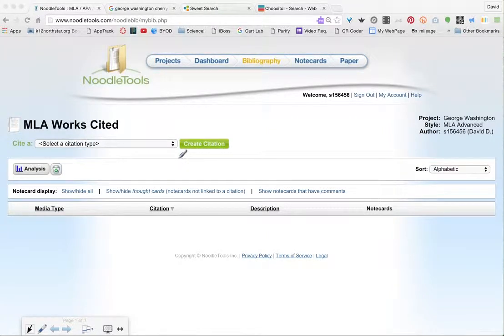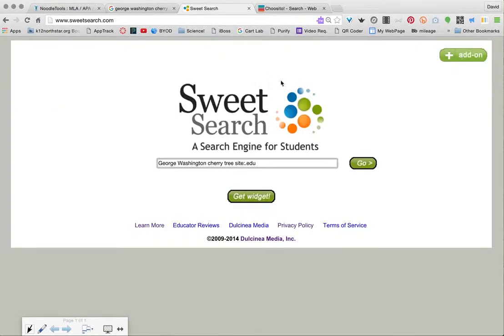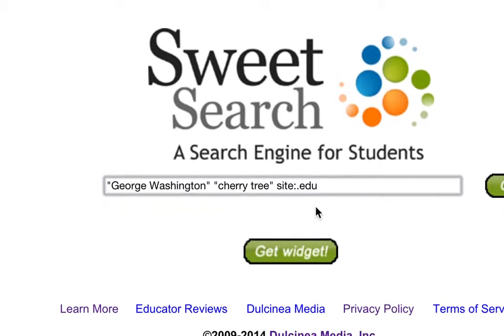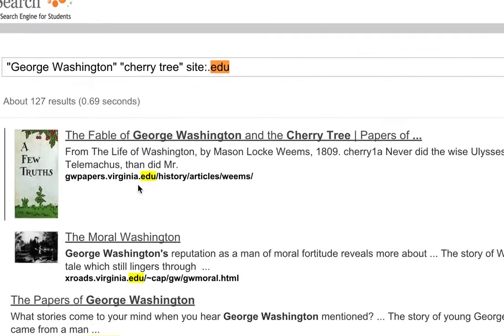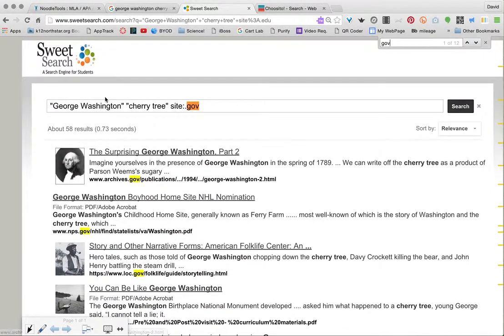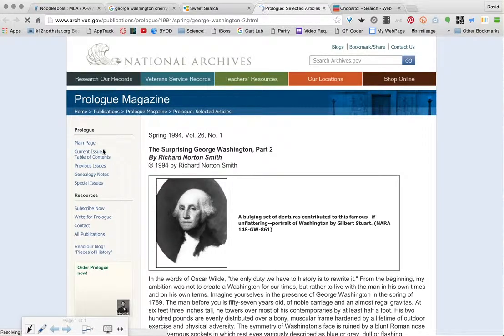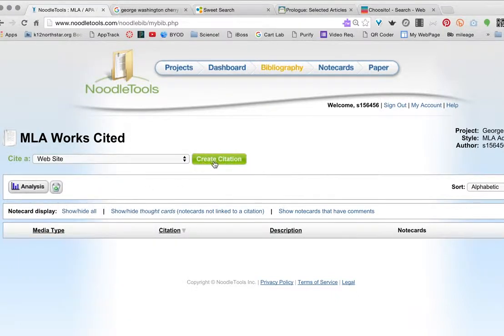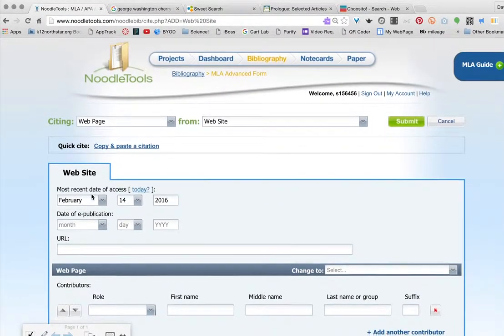NoodleTools Series: Research Like a Pro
In this video we talk about how to save A LOT of time weeding out the lower quality web sites and finding sources that are have greater validity.